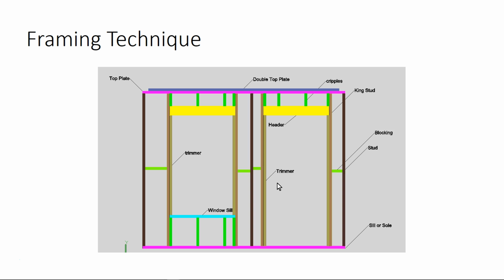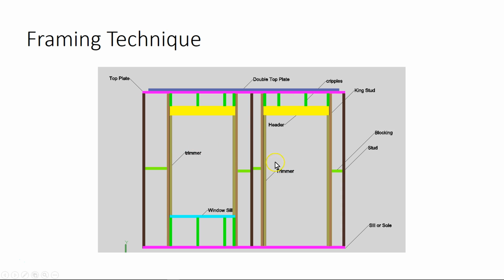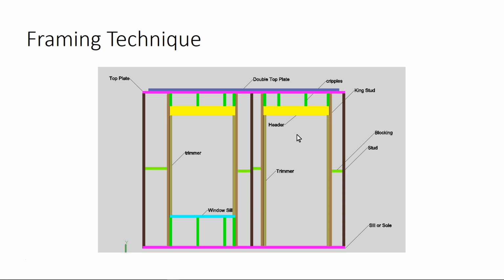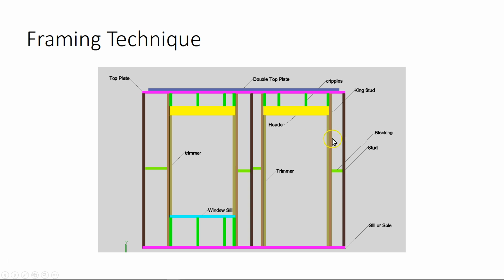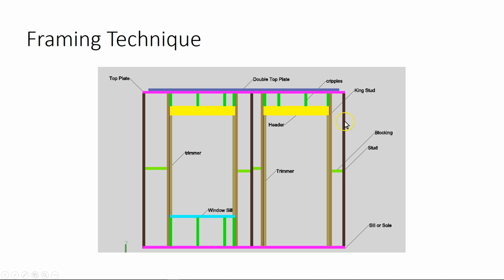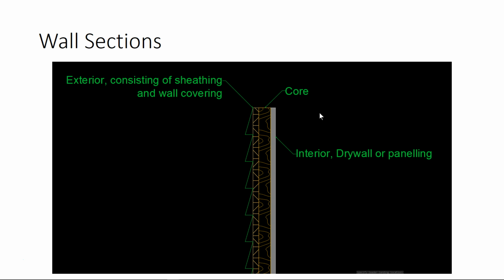Wall Framing Notes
General Notes on wall framing